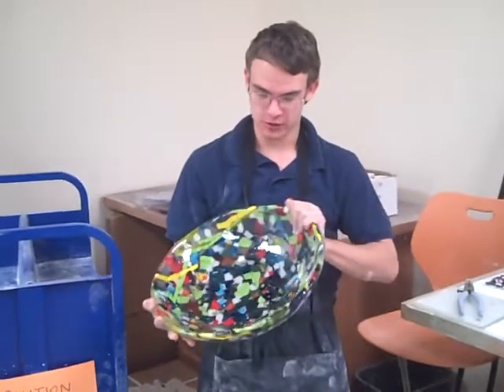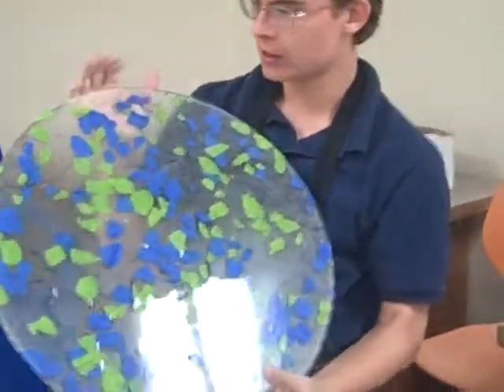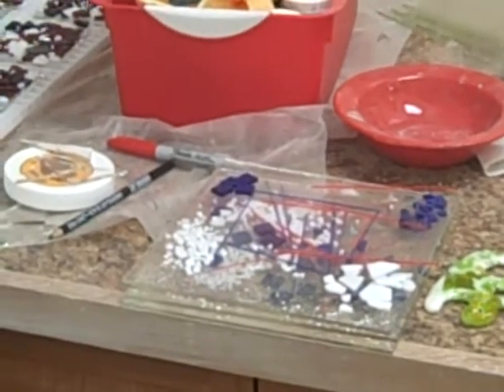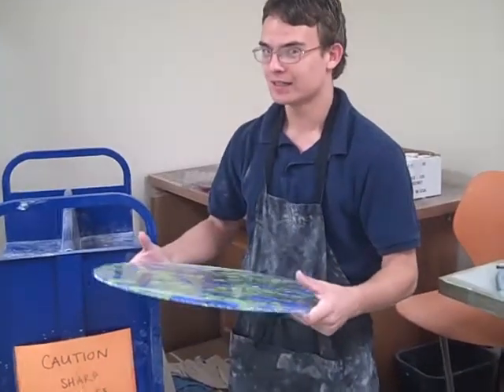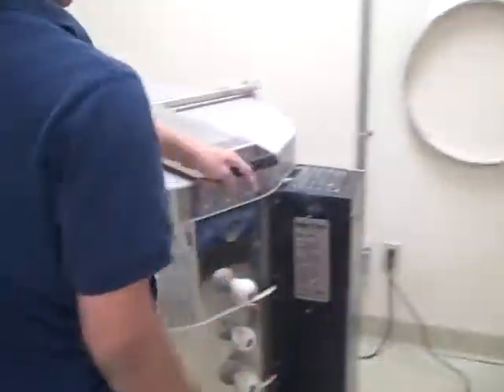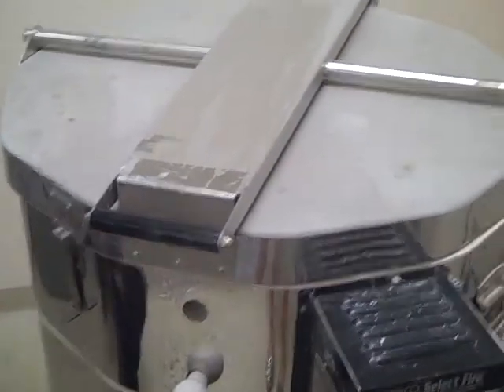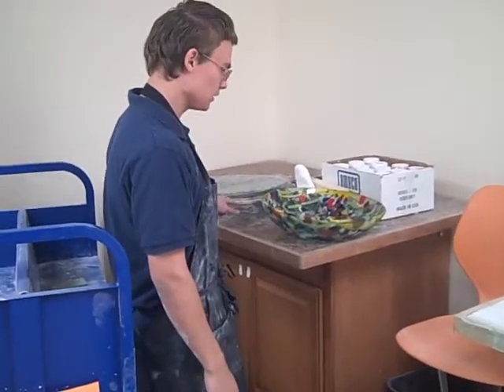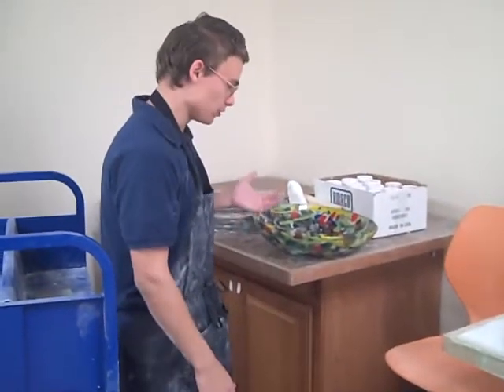Fact of the Day : Ethan